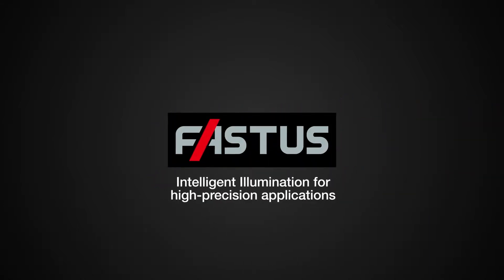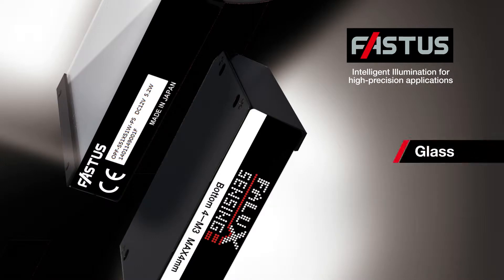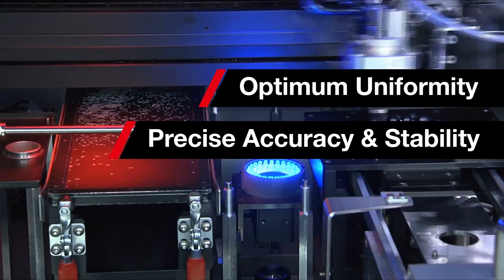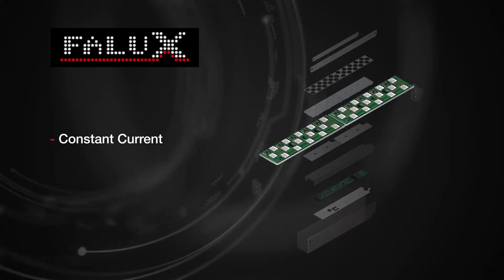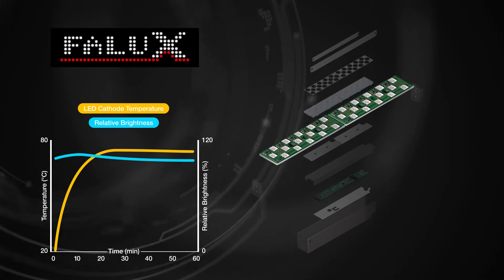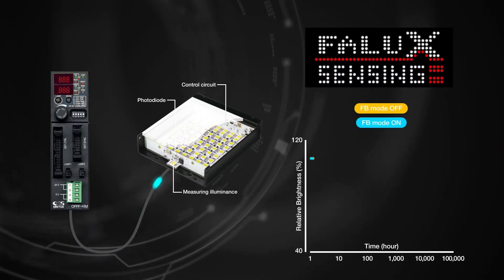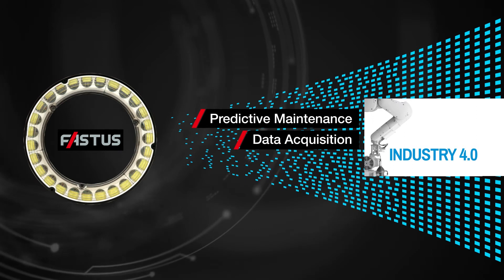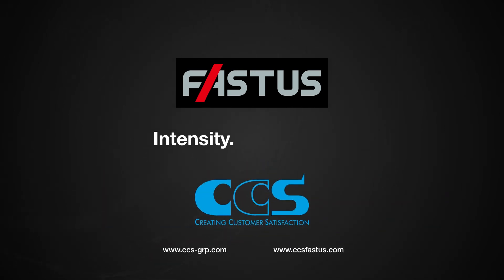CCS Intelligent LED Lighting for Machine Vision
FASTUS intelligent lighting from CCS provides highly precise control of illumination and intensity levels - ideal for applications which demand minimal variance in illumination levels over time, for example in Glass, Semiconductor, Pharmaceutical and Microscopy sectors. Further information